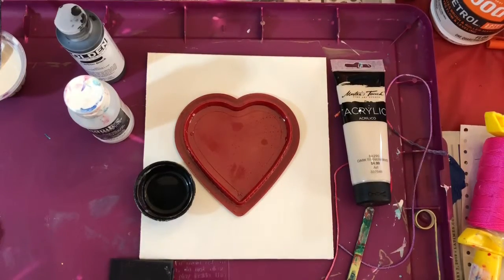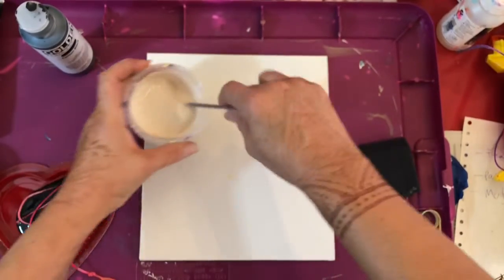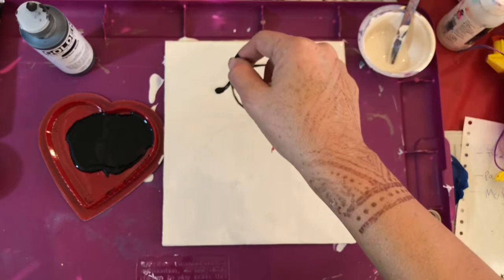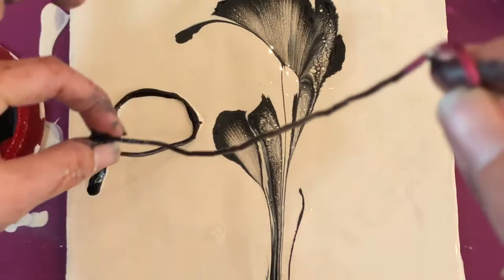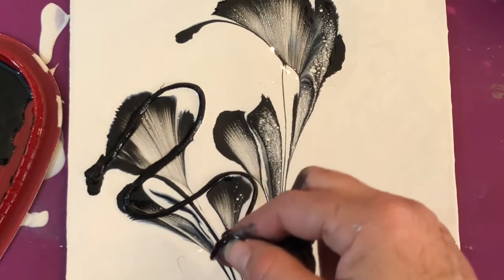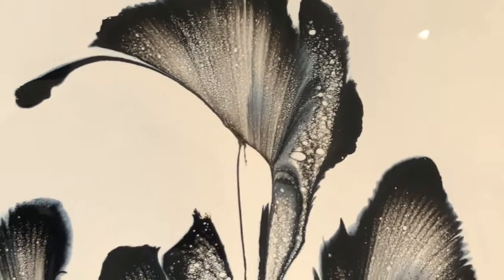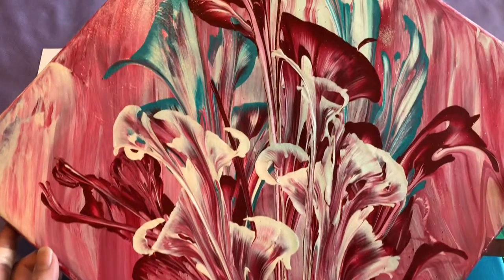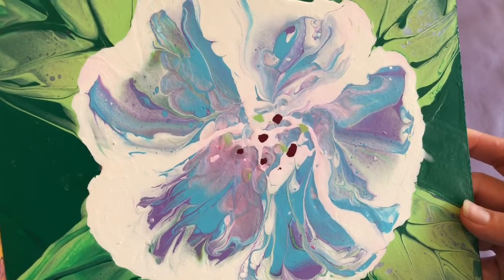#013 Flowers with acrylics and a string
Paints used on this project are:
Dark Titanium white by Master's touch
Carbon black by Golden
Medium floetrol